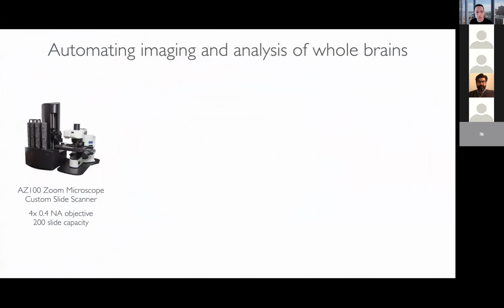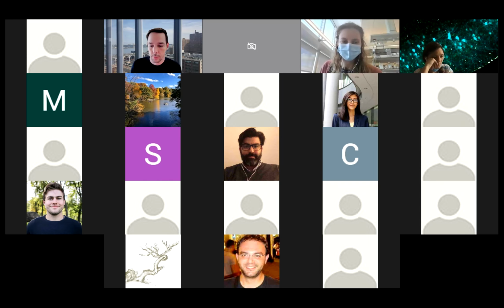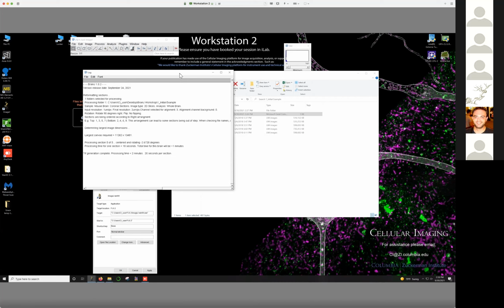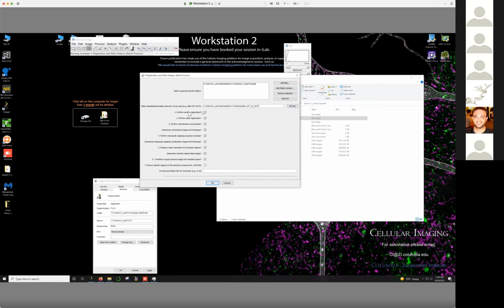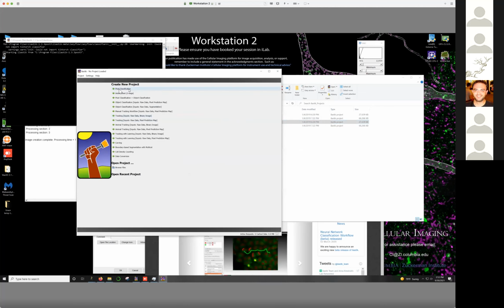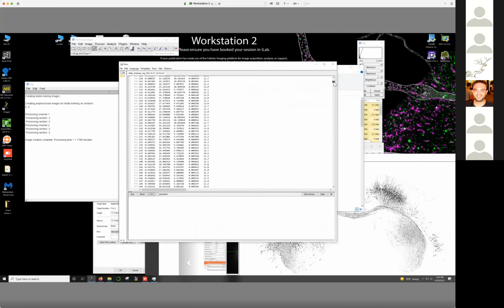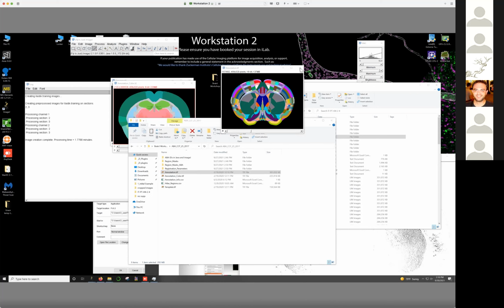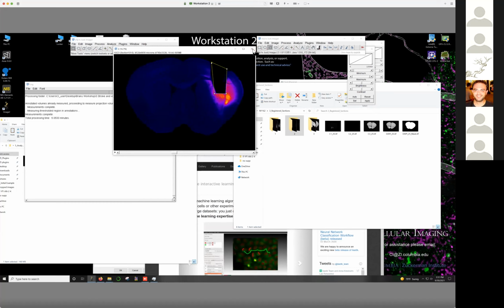Whole brain reconstruction and analysis with BrainJ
Tutorial for using BrainJ to reconstruct and analyze whole brains imaged using slide scanners and confocal microscopes.

BrainJ is an accessible analysis pipeline created to allow neuroscientists to automatically and rigorously analyze brain samples.

This tutorial covers:
- How to automatically reconstruct and register whole brains and tissue volumes from data acquired from slide scanners and confocals.
- How to automatically align these datasets to both the Allen Brain Atlas and the Unified Atlas (Kim et al. 2019).
- How to map cells within a common coordinate framework (CCF) using a variety of detection methods. Including machine learning segmentation with Ilastik.
- How to perform mesoscale mapping of axons and dendrites within a CCF.
- How to view and measure probe / GRIN lens placement or lesion and injection volumes within a CCF.

Recorded on Thursday, September 30, 2021, as part of Cellular Imaging's 2021 Image Analysis Program by Luke Hammond (Director of Cellular Imaging, Zuckerman Institute, Columbia University)